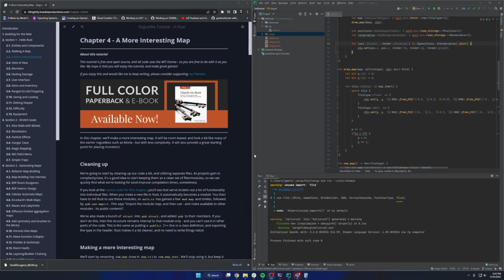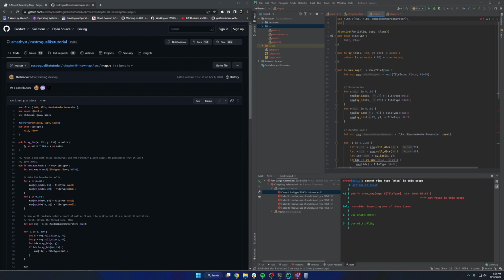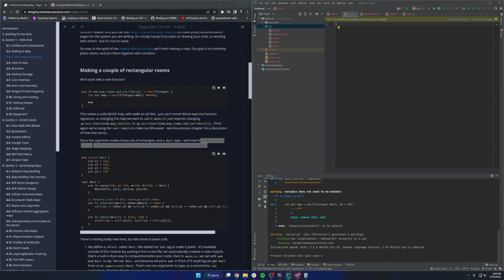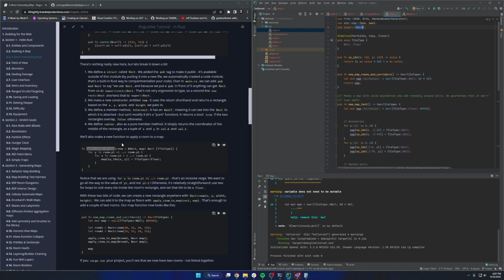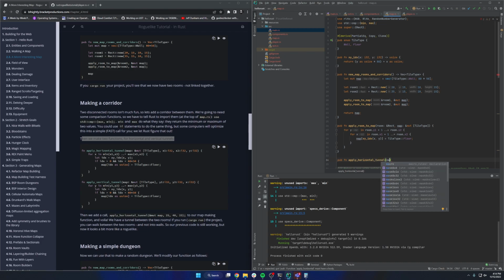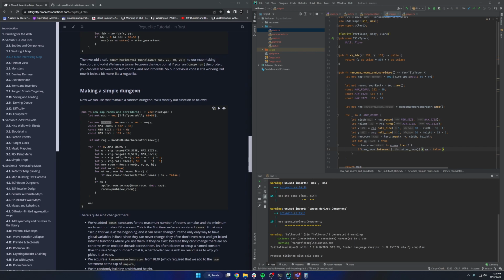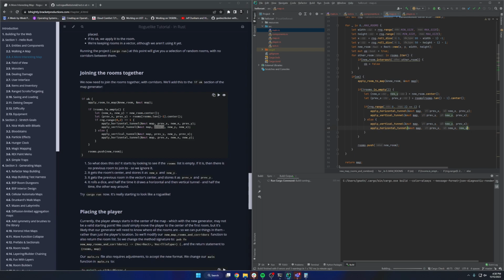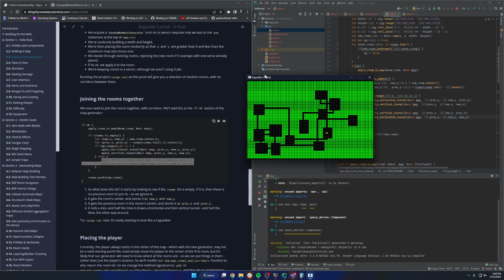Rust Roguelike Tutorial Part 5 | A More Interesting Map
Hello.

I'm starting a new video series where I try to learn Rust almost from the ground up by reading and coding through the Rust Roguelike Tutorial found